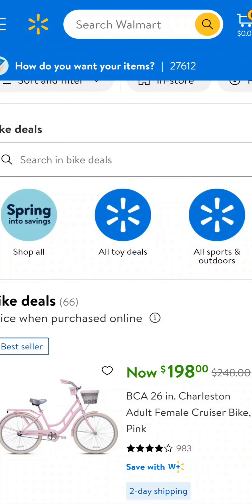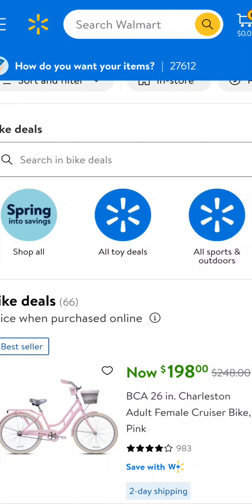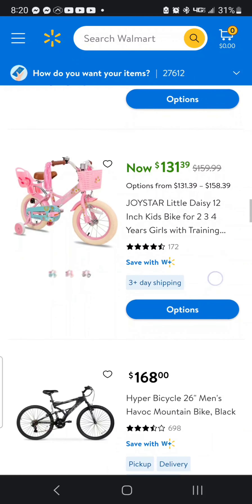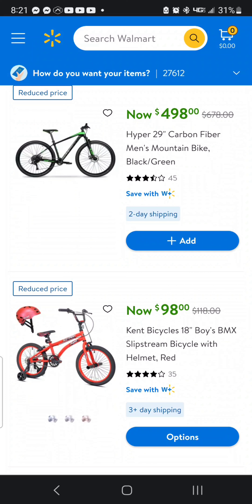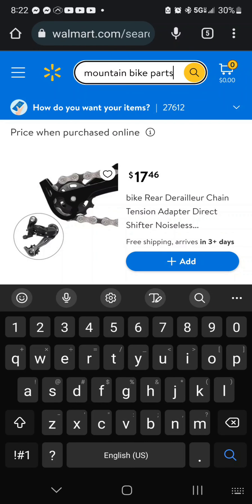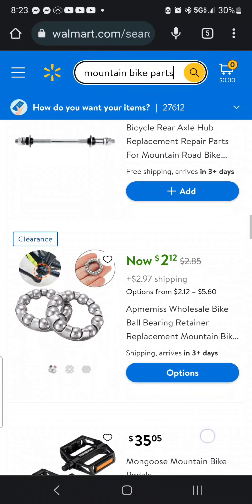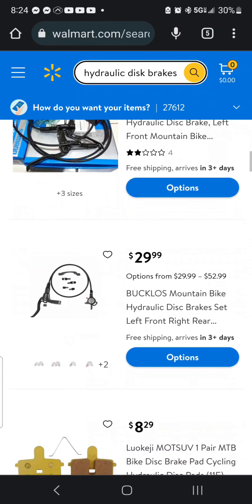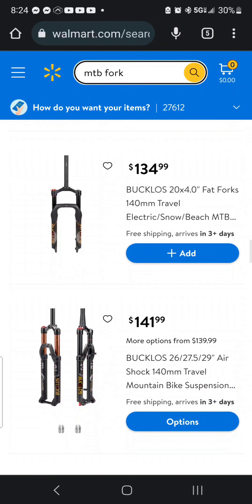The Doc's Discounts Axum on Sale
In this episode, we look for Doc's Discounts on Walmart.com. Check out the Schwinn Axum on sale

If you would like to help out with the channel, you can support what we do.

Giddy Up Bike Seat with hip and back rail $50

Giddy Up Bike Seat XL $40

Bucklos Square Tapered Crankset $40

Zoom Hydraulic Disk Brakes $60

Shimano MT 200 Hydraulic Brakes $80

Wake 35mm/45mm Stem $18

Shimano Deore 11 Speed $200

Microsoft Advent 1×9 Groupset $130

10 Speed Groupset, 10 speed cassette 11-40T Casette, Crank Arms, Bottom Bracket, Chain Ring, Chain, Shifter, and Rear Derailleur  $95

SRAM NX Eagle 1×12 speed $299

Ltwoo 1×11 Speed Groupset 11-50T $140

Box Three 1×9 Speed Groupset $140

IXF Crankset  and Bottom Bracket $38

Bolany Air Suspension Fork 26/27.5/29 Straight/Tapered $115

Bucklos Air Suspension Fork 26/27.5/29 Straight Steerer $127

Sr Suntour Epixon Air Suspension Fork 27.5
$255

Rockshox Recon Air Suspension Fork "29 $234

Rockshox Judy Silver TK Air Suspension Fork 27.5 $198
DNM Rear Air Shock $120

Bucklos Wheelset 7-11 Speed Freehub 26/27.5/29 $193

Koozer Wheelset 7-11 Speed  Freehub 26/27.5/29 $235

Rockshox Monarch Rear Air Shock $245

Rock Bros Photochromic Sunglasses  $26

Novatech wheelset "26 Thick Slick Tires 11 Speed Freehub $189

51-1 Action Camera Accessories Kit $22

CNC Headset Topcap $11

CNC Lock on Handlebar Grips $18

Acekit 720 mm Handlebar $23

Shanmasi MTB Pedals $24

Thank you for all your support, likes, shares, and comments

MTB Kid Kai
and
The Doctor

We hope your day is Blessed, Safe, and full of Love.